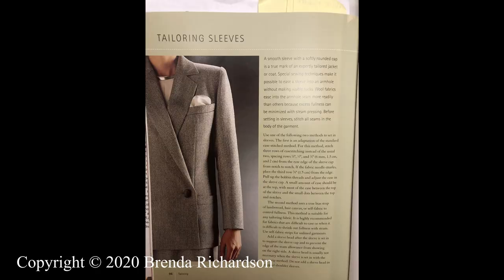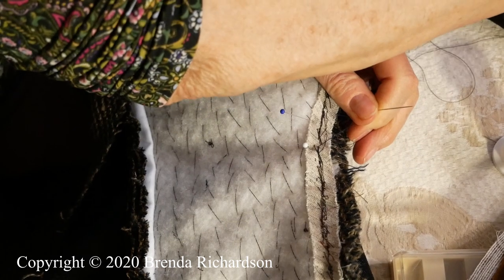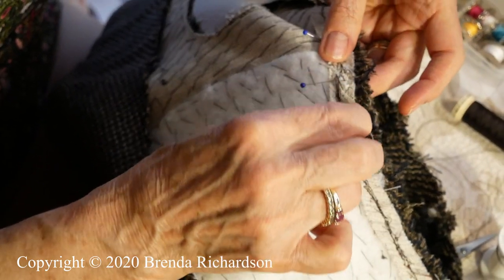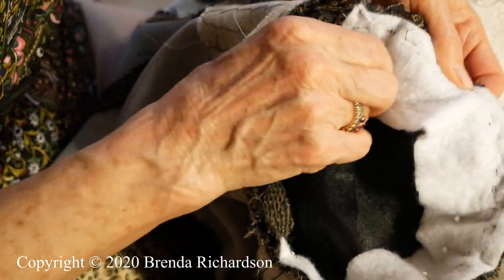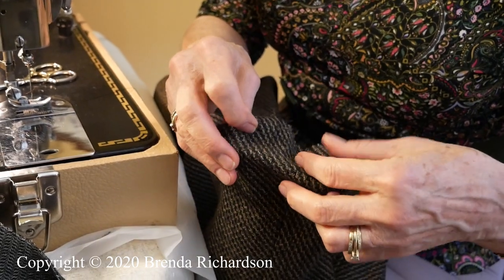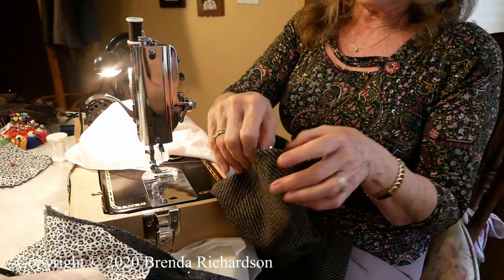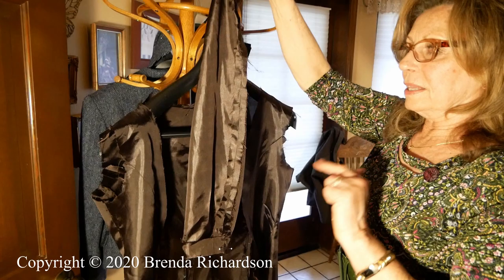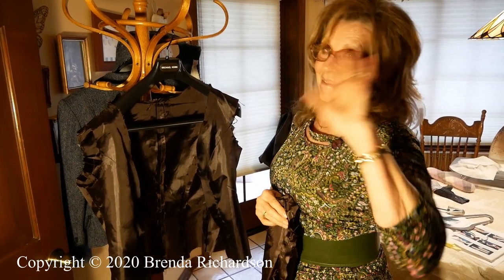The Sleeve Head, its Hem and the Jacket Lining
Class number 3 is finally here! Thank you for being patient, I will try and get these out faster so those of you that haven't finished your jackets can:) ONce again, I have marked times for you so you don't have to watch the whole video if you'd like to:
Stitching in the Sleeve
7:06
Pinning/Sewing in the Sleeve Head
11:58
The Sleeve Hem
19:00
The Lining
32:25

I hope everyone's Easter was a great as it could be, and I hope you all have a wonderful day!